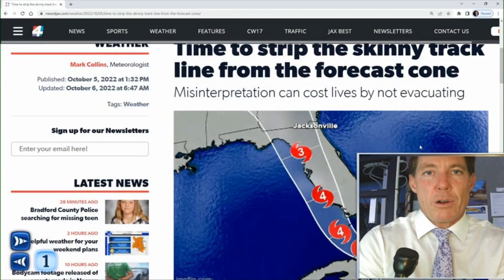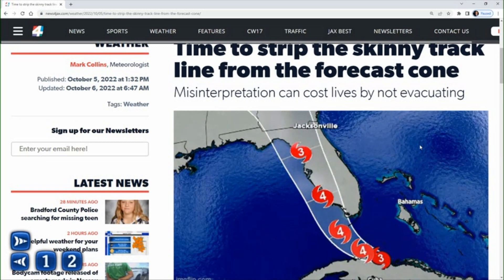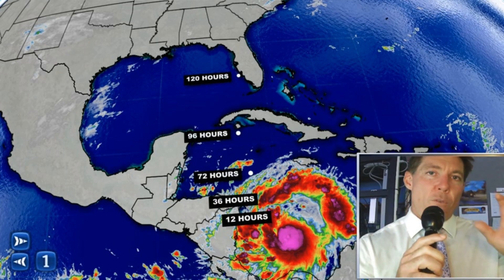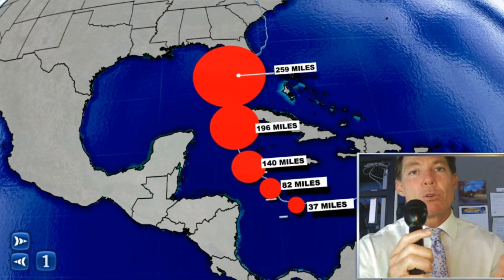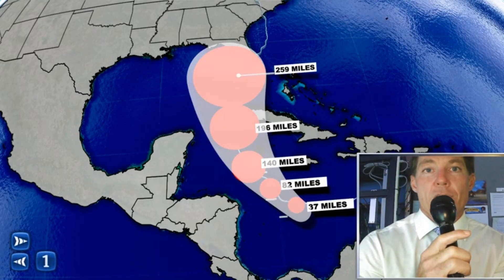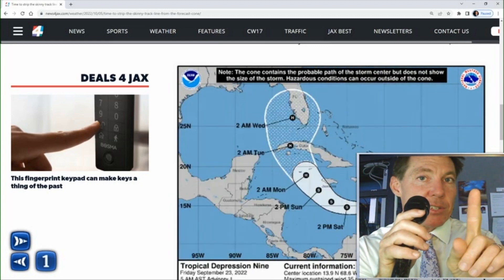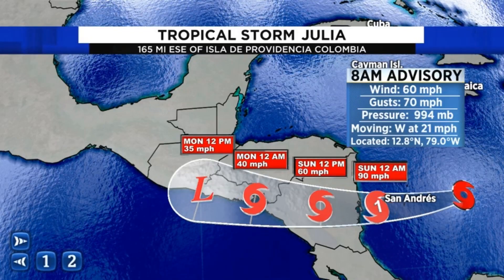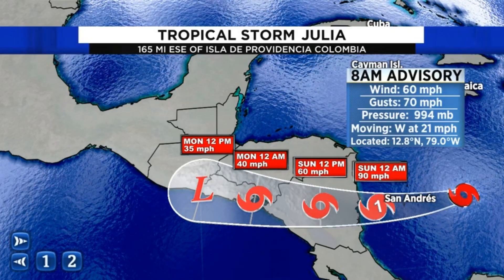Misinterpreting Hurricane Cone Centerline: News4JAX Meteorologist Mark Collins breaks it down